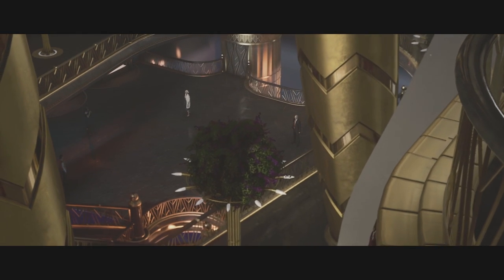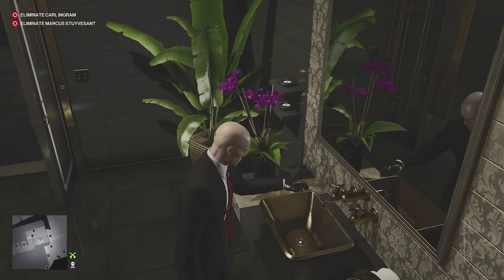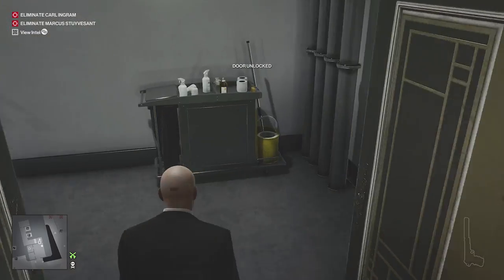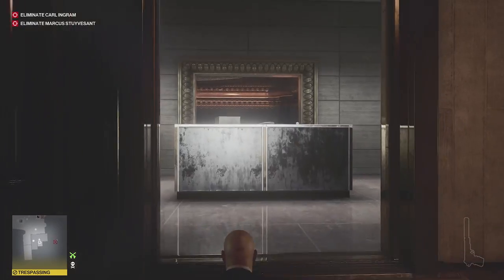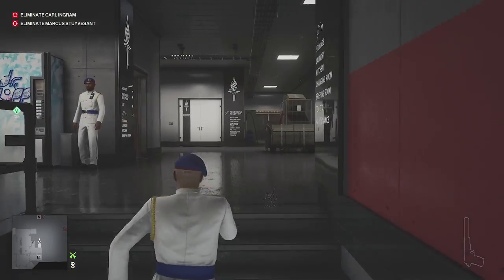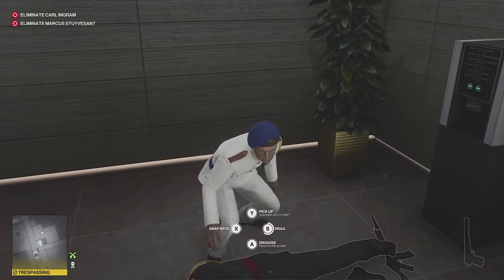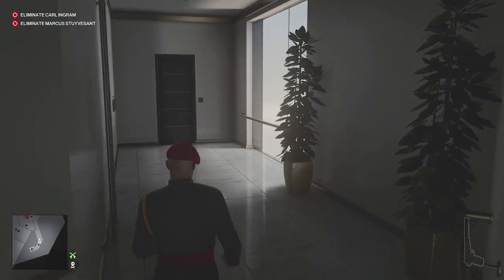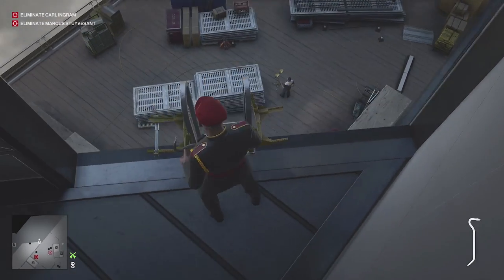Hitman - Dubai - Shortcuts: Atrium Lobby Door, Ventilation Area, Helipad & Penthouse Terrace Ladders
In this Contract, we will be opening all the Shortcuts: Atrium Lobby Door, Ventilation Area, Helipad and the Penthouse Terrace Ladders, in the Contract On Top Of The World in Dubai, UAE.

Contract:
Dubai, UAE
Top Of The World

Starting Location:
Atrium Lobby

Loadout:
Lockpick
Coin

Challenges:
Atrium Lobby Door
Ventilation Area Ladder
Helipad Ladder
Penthouse Terrace Ladder